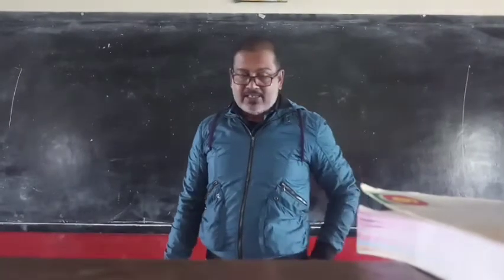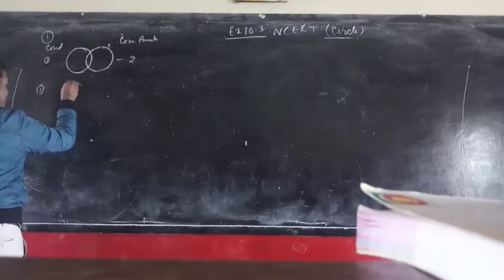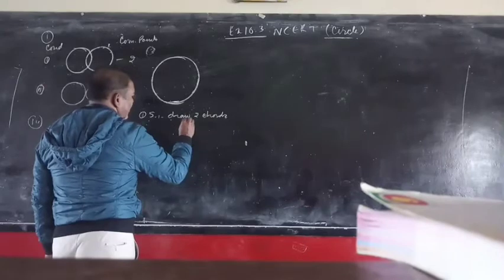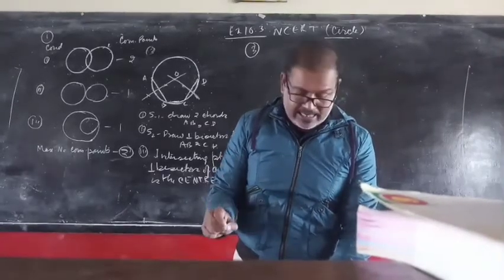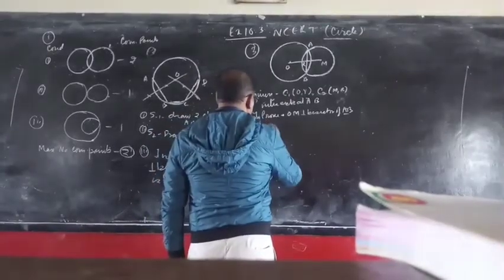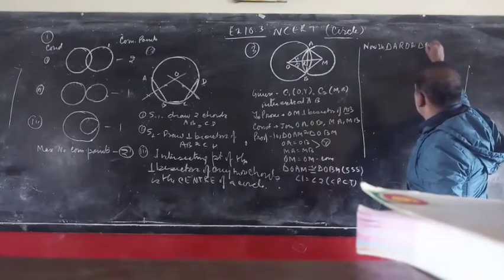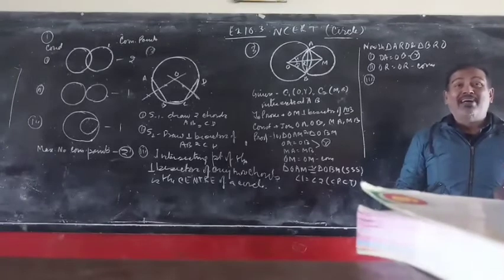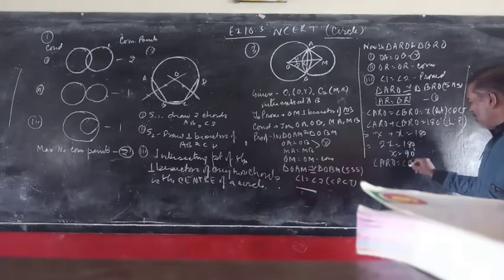Cl 9, Maths, Circle, Important Theorems, By - Vijay Victor